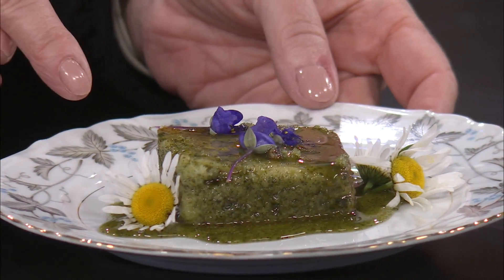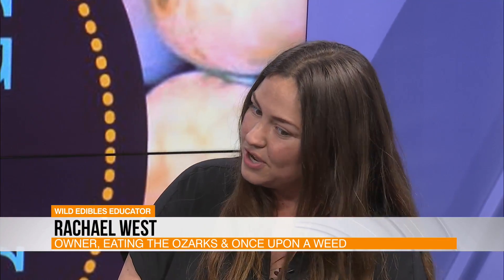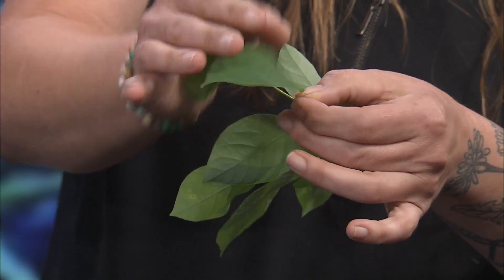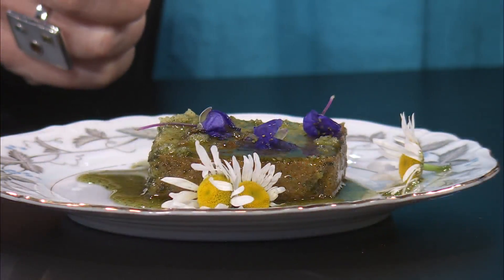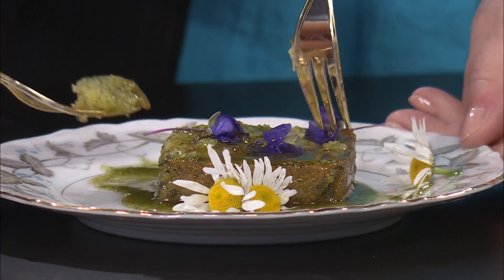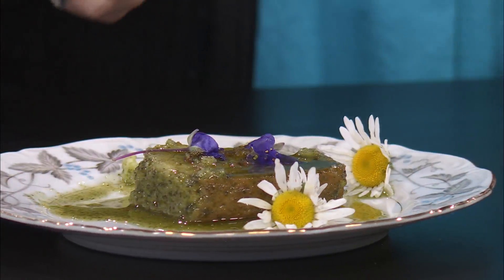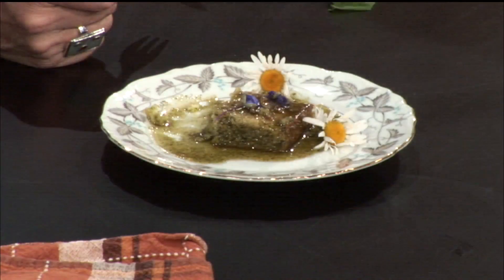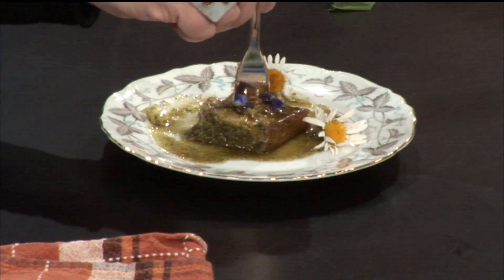Ozarks Live-Eating the Ozarks-06/01/22